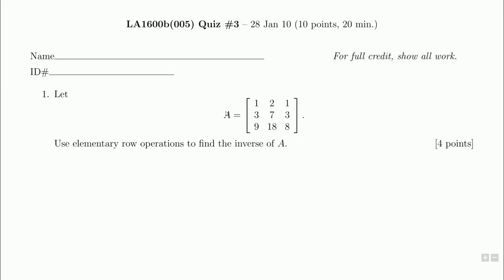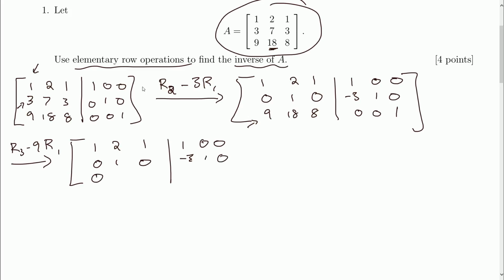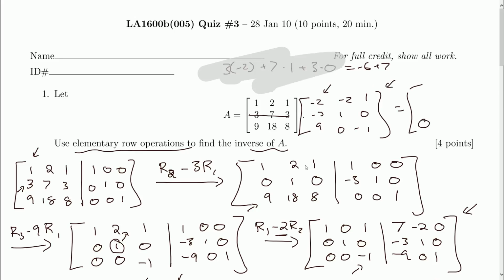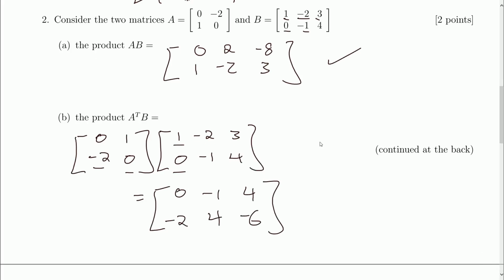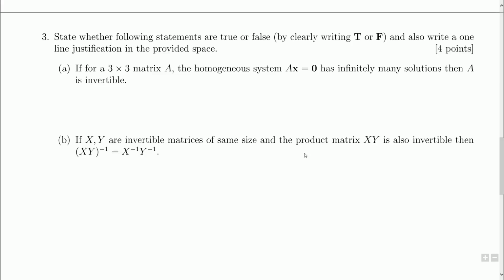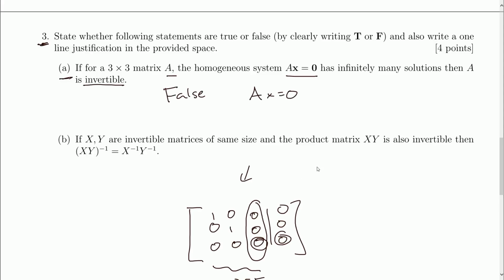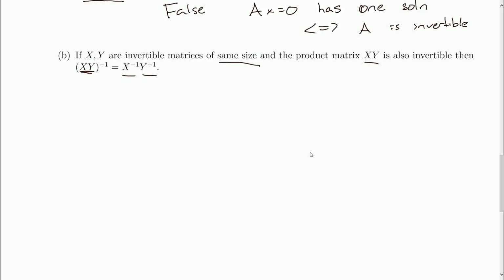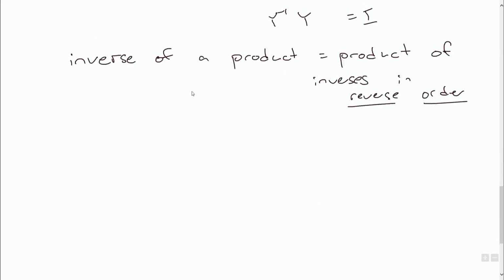2010 MATH 1600 Quiz 3 005